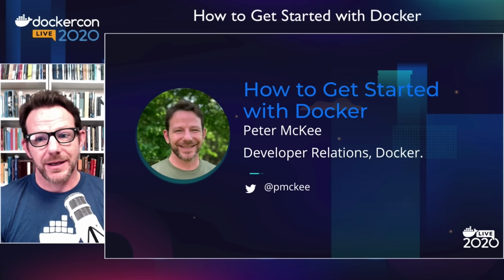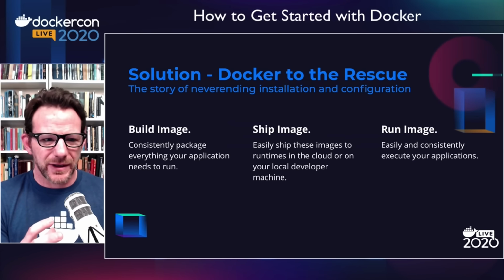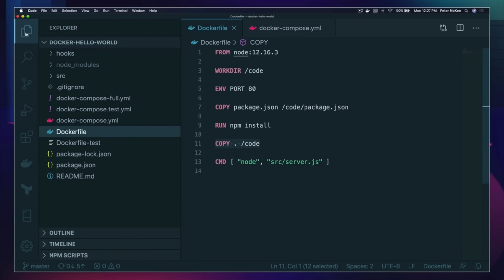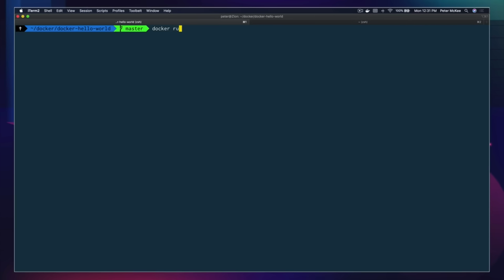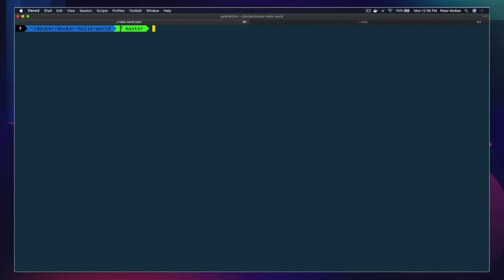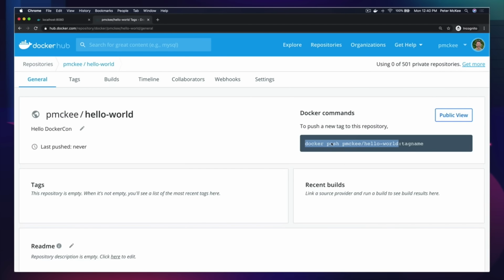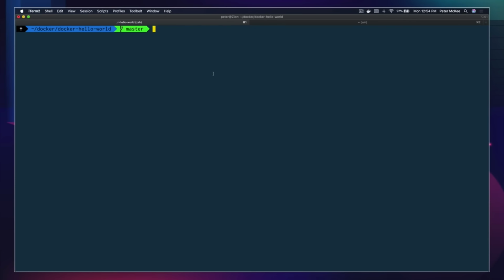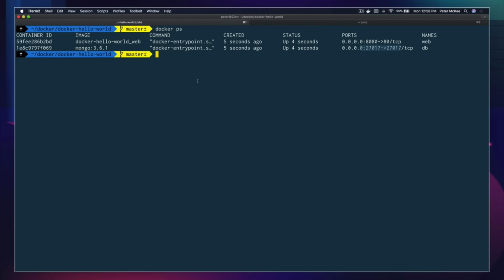How to Get Started with Docker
Containers are essential in today's modern development world. The Docker toolset is the easiest way to get started with containers and Kubernetes. In this talk, we'll walk through installing Docker and Kubernetes, building our first images, running our images locally, connecting containers using Docker networking, and we'll also take a look at some best practices for setting up your development environment. You do not need to know anything about containers to attend this talk. We'll start at the beginning, explaining and demonstrating everything you need to know to get started.